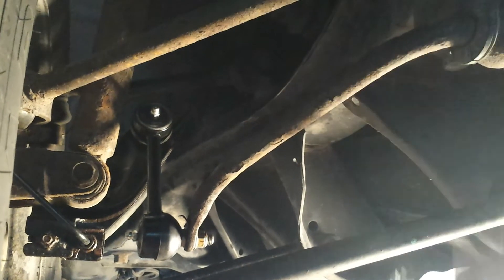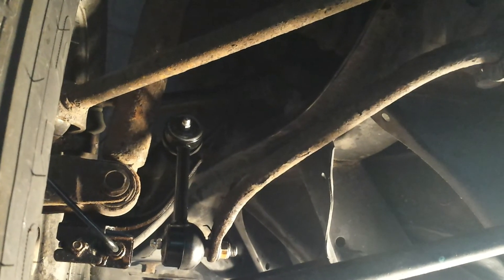Honda Accord Sway bar link replacment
7th Gen Honda Accord, sway, bar, link, replacement, 2003, 2004, 2005, 2006, 2007